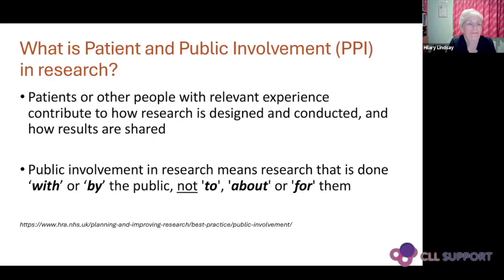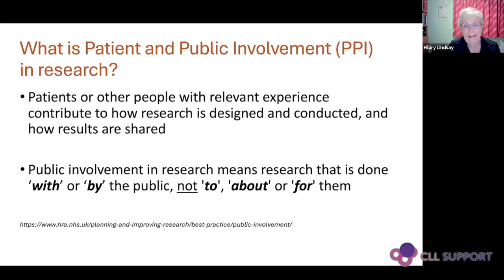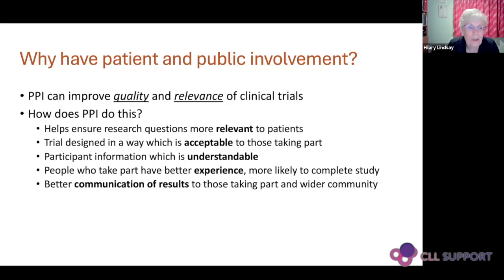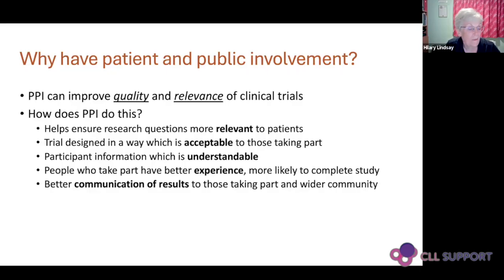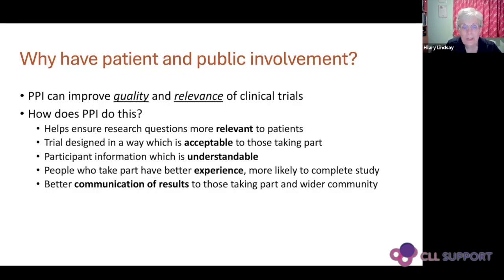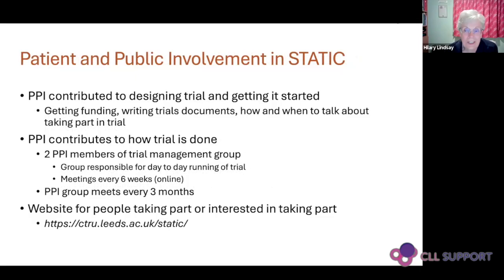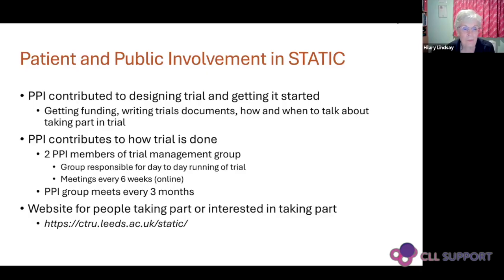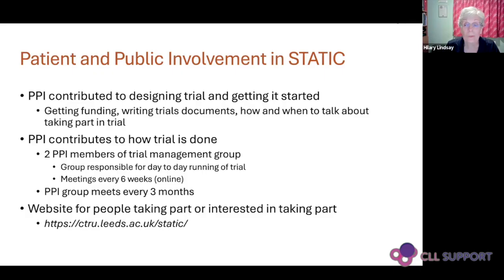The role of Patient and Public Involvement (PPI) in STATIC Trial.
Part of a webinar hosted by CLL Support, a patient led UK charity; exploring the FLAIR  and STATIC trials in CLL (Chronic Lymphocytic Leukaemia).